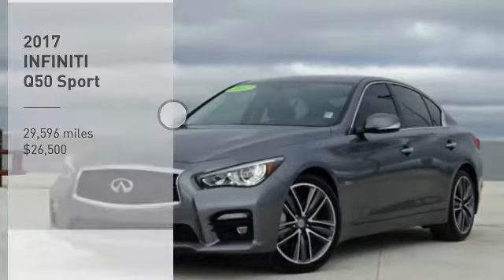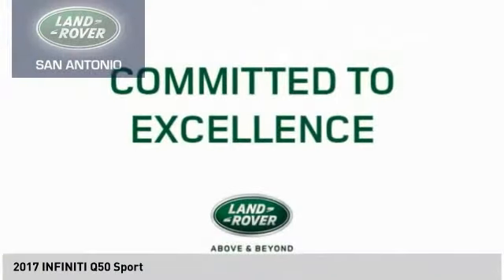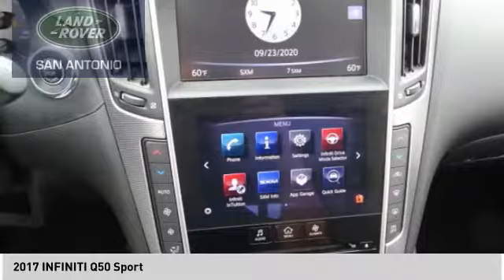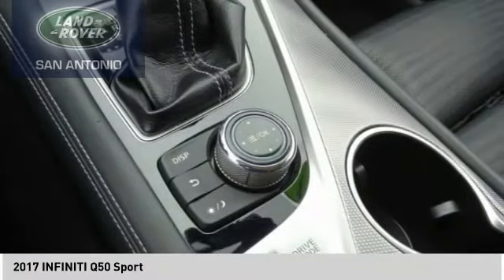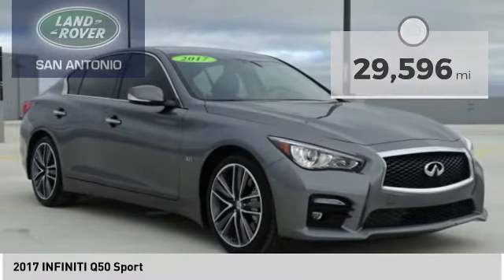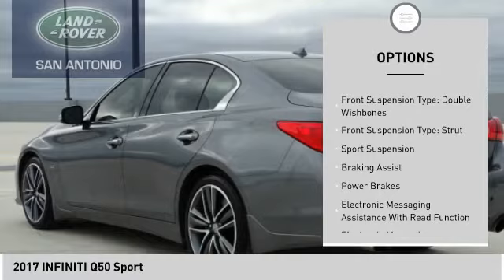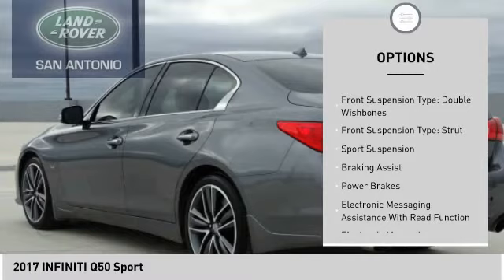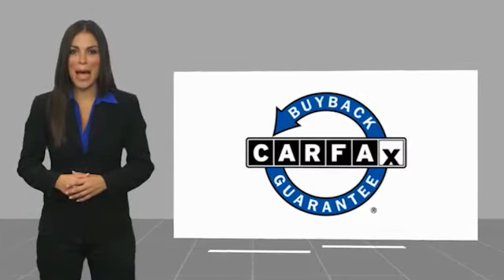2017 INFINITI Q50 6P3432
2017 INFINITI Q50 Sport

Recent Arrival!  Clean CARFAX. CARFAX One-Owner. Graphite Shadow 2017 INFINITI Q50 Sport RWD 7-Speed Automatic with Manual Shift 3.0L 6-Cylinder Turbocharged DOHC ABS brakes, Alloy wheels, Compass, Electronic Stability Control, Front dual zone A/C, Heated door mirrors, Illuminated entry, Low tire pressure warning, Power moonroof, Remote keyless entry, Traction control.  Odometer is 3969 miles below market average!  Awards:   * 2017 KBB.com 10 Best Luxury Cars Under $35,000